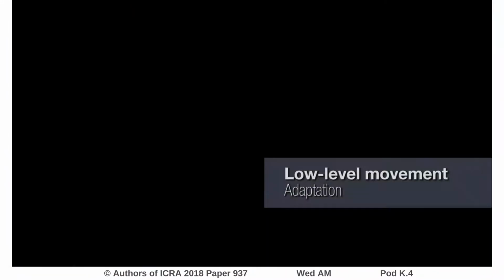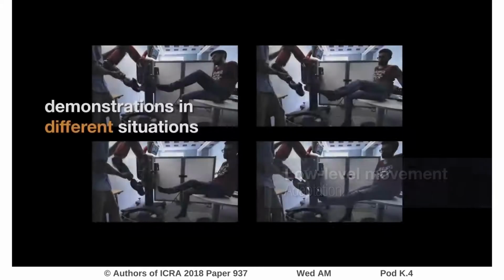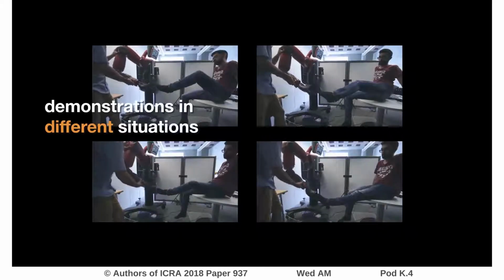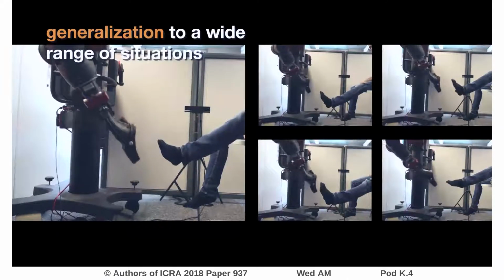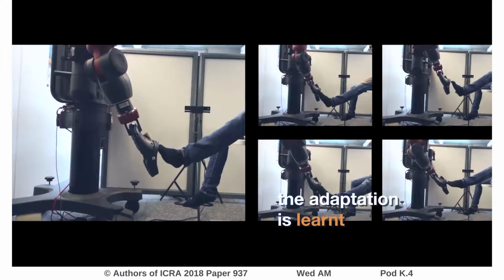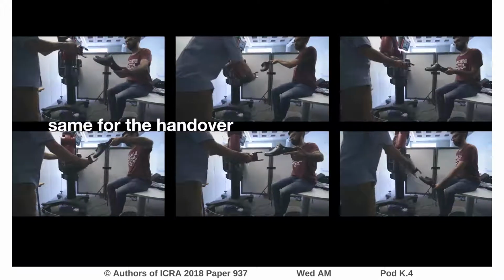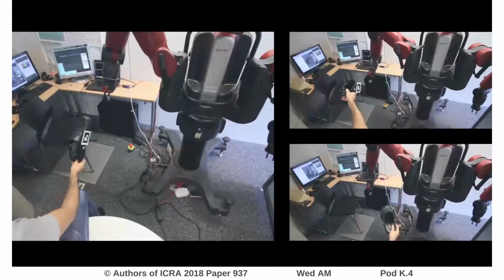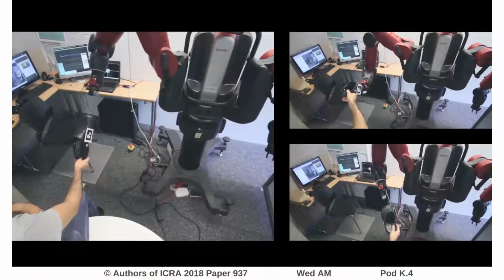Joining high-level symbolic planning with low-level motion primitives in adaptive HRI: application t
Interactive Session Wed AM Pod K.4
Authors: Canal, Gerard; Pignat, Emmanuel; Alenyà, Guillem; Calinon, Sylvain; Torras, Carme
Title: Joining high-level symbolic planning with low-level motion primitives in adaptive HRI: application to dressing assistance

Abstract:
For a safe and successful daily living assistance, far from the highly controlled environment of a factory, robots should be able to adapt to ever-changing situations. Programming such a robot is a tedious process that requires expert knowledge. An alternative is to rely on a high-level planner, but the generic symbolic representations used are not well suited to particular robot executions. Contrarily, motion primitives encode robot motions in a way that can be easily adapted to different situations. This paper presents a combined framework that exploits the advantages of both approaches. The number of required symbolic states is reduced, as motion primitives provide &quot;smart actions&quot; that take the current state and cope online with variations. Symbolic actions can include interactions (e.g., ask and inform) that are difficult to demonstrate. We show that the proposed framework can adapt to the user preferences (in terms of robot speed and robot verbosity), can readjust the trajectories based on the user movements, and can handle unforeseen situations. Experiments are performed in a shoe-dressing scenario. This scenario is particularly interesting because it involves a sufficient number of actions, and the human-robot interaction requires the handling of user preferences and unexpected reactions.